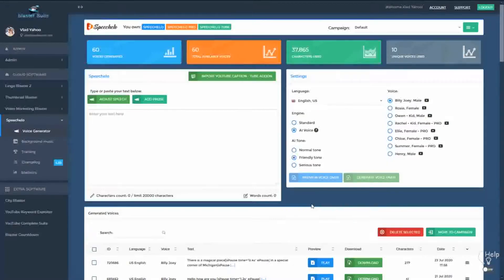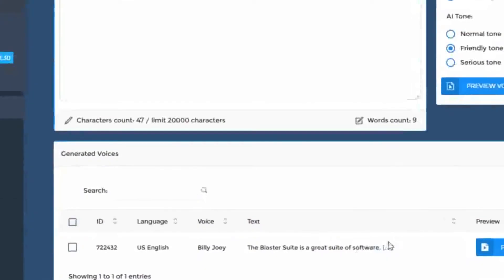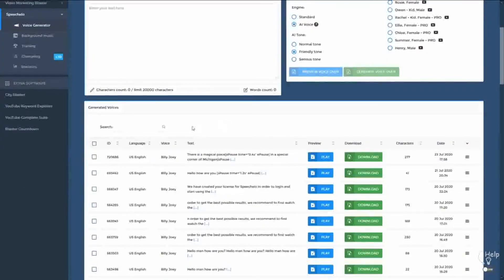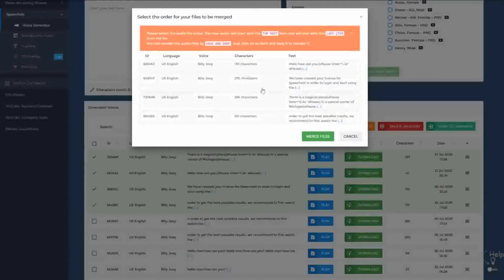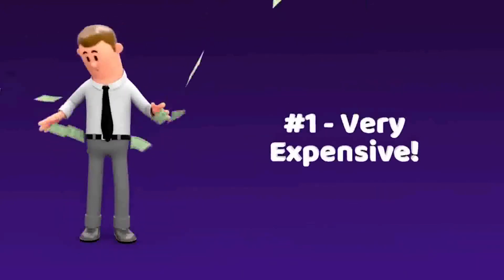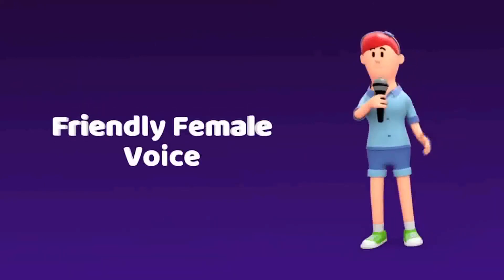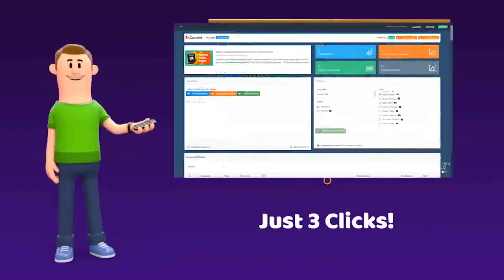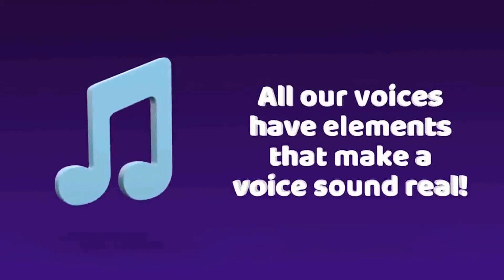Text to voice generator robot🚀100% Human-Sounding VoiceOver with 3 Clicks🚀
Create custom text to speech voice - Get started now 🚀 🚀 Immediately Change Any Text Into A 100% Human-Sounding VoiceOver

Text to voice generator robot

Speechelo attributes:

Change any type of message into voice.

Man & Women voices included.

The only text-to-speech engine that includes inflections in the speech.

Functions in [English] and 23 various other languages.

Over 30 human-sounding speeches.
Check out the text in 3 means: typical tone, joyous tone, severe tone.

Bid farewell to costly voiceover musicians and unstable consultants.

Functions with any video production software: Camtasia, Adobe Premier, iMovie, Audacity, and so on

. VIDEOS without a great voice-over.
will not transform, will certainly not obtain you clicks,
leads, web traffic, or any sales!

We as humans, are utilized to HEARING stories!

Given that the dawns of mankind people would certainly gather around the fire and pay attention to tales ...
Just in the last 100 years, we are utilized to viewing tales at the movie theater, TELEVISION as well as later YouTube.

That's why a VIDEO is not effective.

Without A EXCELLENT speech.
That Tells The Actual Tale!

Speechelo features ?
So far we went through a real-time demo of Speechelo, and the power of a  premium quality voiceover.

 Basically, Speechelo is a effective message to speech software program produced by the blaster suite team, that develops human seeming voiceovers as needed for you.

Copy and paste your script, choose from the collection of voiceovers within Speechelo, generate, download and that's it.

You likewise have the alternative to include breathing as well as stopping to your manuscript, making Speechelo  really one-of-a-kind from anything else around!